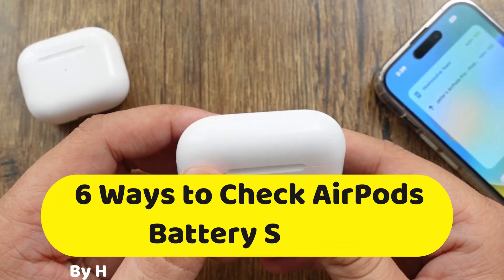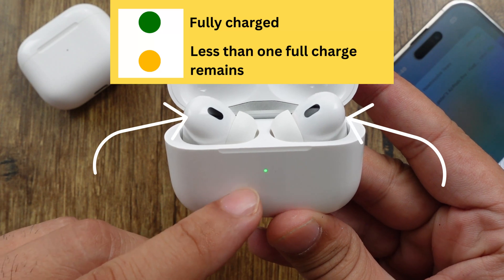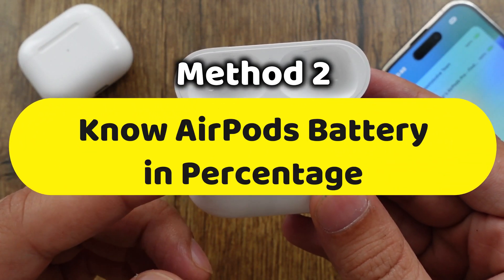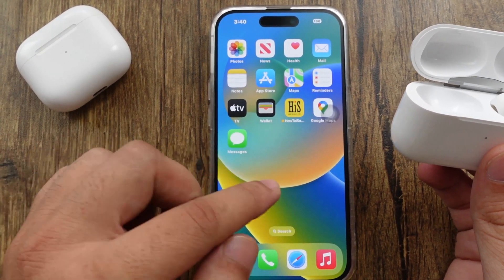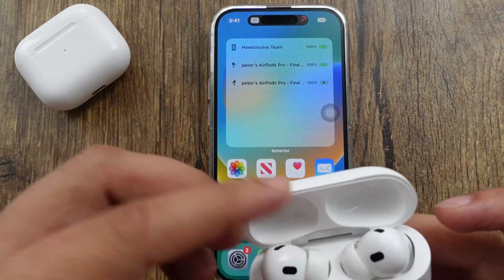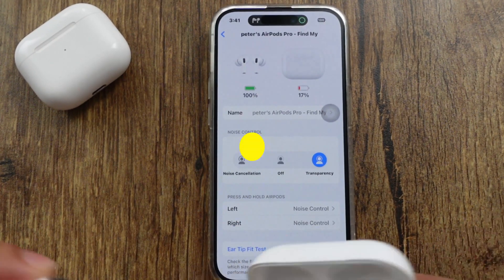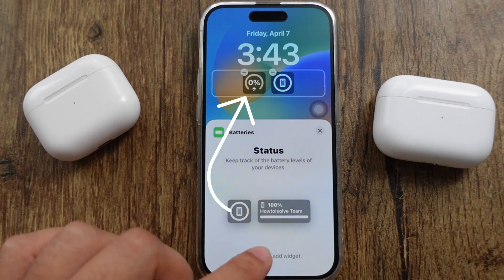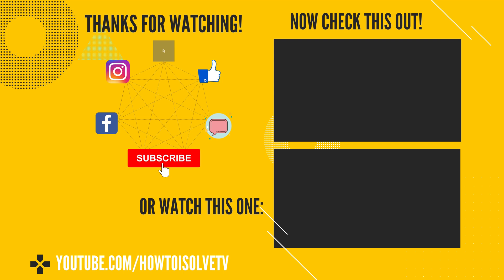How to Check AirPods Pro Battery [6 Ways] In 2026 (Battery Life)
Here's How to check your Left and Right AirPods Battery Status and AirPods Case Battery status in Different Ways. use this method to Know AirPods Battery life Without iPhone, Using iPhone (Widget, Lock screen, Settings, and Popup).

Time Stamp:-

00:07 Method 1
00:49 Method 2
01:47 Method 3
02:05 Method 4
02:32 Method 5

Without iPhone as per the light color type on the charging case,

and Using iPhone with Battery percentage.

Here’s my AirPods Pro, Right now both the AirPods are in the charging case.

so when i open the lid of the charging case the light on the battery case shows the status of Left and right airpods charging levels.

Green means both the AirPods are fully charged. But,

Amber Light indicated the charging level is low and less than one full charge remains.

When, Both airpods are not in the case, Now, the Light on the Charging case is showing the battery status of the charging case.

Green means fully charged and Amble means need to charge.

This method helps to know the battery status without connecting with your iPhone, iPad, or Mac.

Now, the next Method shows the Battery Percentage of Left, Right, and Battery Case charging levels in percentage.

The first way to check is by using Battery Widget,

Apple Buit-in Battery widget allow you to see Battery Percentage for all connected devices on the home screen and lock screen as well.

Here my iPhone has added the battery widget on the Home screen.

If you haven’t added a widget, then Add it to your Device first.

By long press and Hold on the Blank space of your iPhone home screen.

Then Tap on the Plus button at the top left corner of the screen, Scroll to the list, and see the Batteries widget.

Select it, See the Battery Status in the Different Layout widget by swiping left.

Once you finalize, Tap on Add Widget button.

Now, the Widget is on the screen.

And See Both AirPods charging cases when not in the case, and When we put both or any one of the airpod in the case,

it shows the charging case Battery percentage and Both AirPods Battery percentage on average.

This is the most helpful method to check the Battery percentage of your Airpods.

Now, Another method is to check from Settings without Widget.

Go to the settings, See the AirPods name, if it’s connected. Otherwise,

go to Bluetooth and Tap on I button next to the connected airpods name.

See the Battery Percentage of the left and right Airpods and charging case while both the airpods are in the case.

The third method is to know the battery percentage from the lock screen, Touch and Hold on the lock screen, to edit lock screen.

Tap on Customize option at the bottom of the screen. Select, Lock screen, and See the editable element on the screen.

Tap on the Widget section to find the additional new widget in this area. Select Batteries and Select a layout.  Square Widget will not see the number, you have to justify with the round fill circle.

Rectangle Wiget allows seeing the Battery percentage on the lock screen. and Last method is to know using the popup on iPhone screen.

Keep your Airpods with both left an right airpods in to the charging case. and Your Airpods with iPhone, Should be paired earlier. Popup on the screen will appear while we open the lid of the charging case.

That’s all the methods to check the Battery level of your airpods.

XX XX